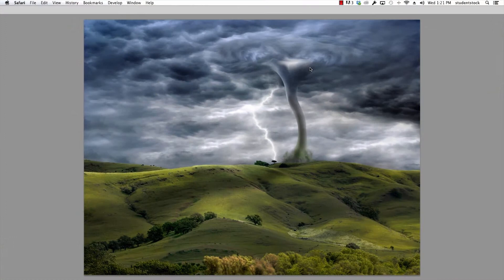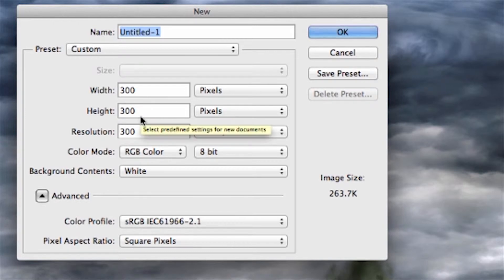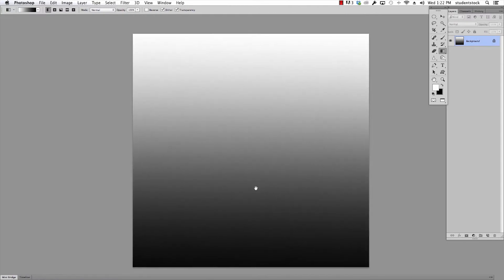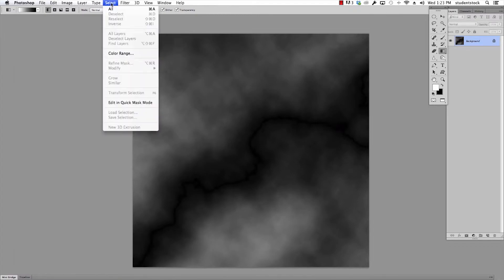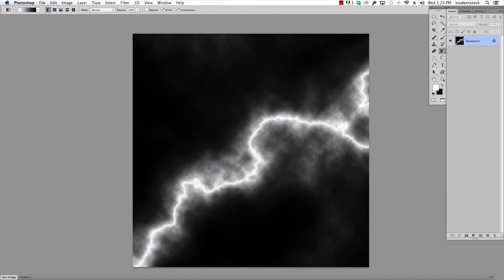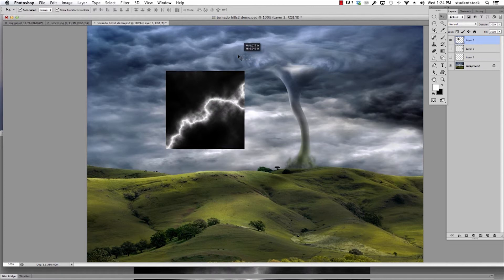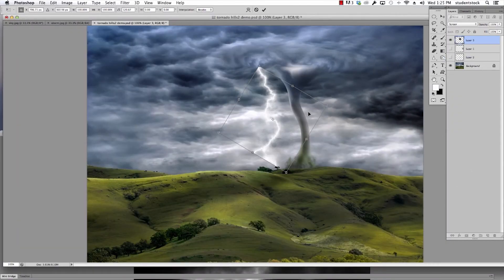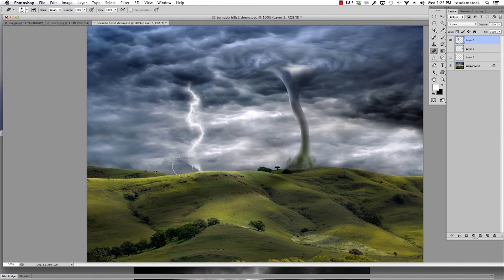Photoshop Tutorial - Add Lightning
Mike Agliolo of StudentStock shows how to use Adobe Photoshop to spice up an image by adding lightning.